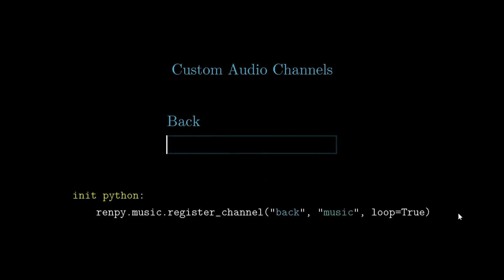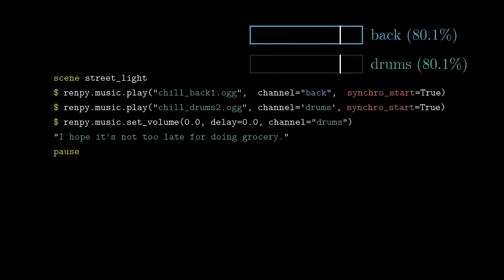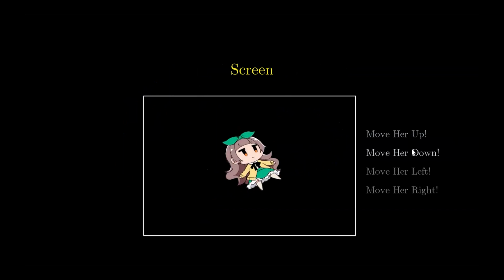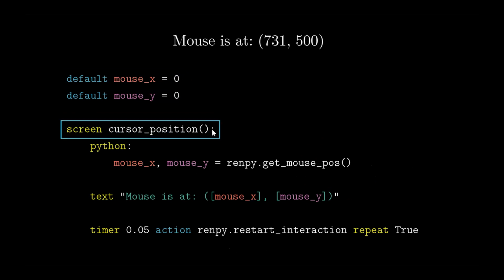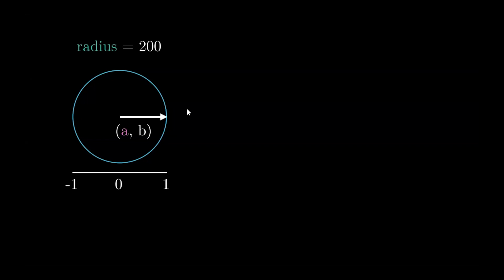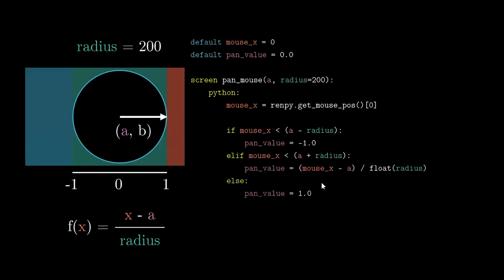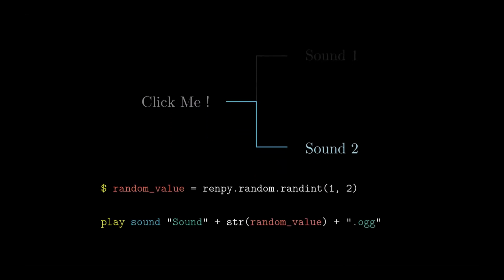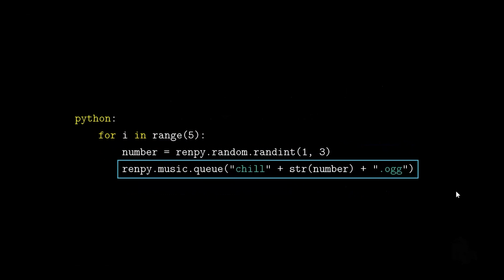VNConf 2024 - 01 - AlfredPros - Dynamic Audio Implementation With Ren’Py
Speaker: AlfredPros

Dynamic audio is one of many ways to enhance player immersion in games through techniques such as layering multiple audio tracks, randomizing audio snippets, and changing audio based on the player’s environment. If you are the programmer responsible for implementing these features, how would you go about it? This talk will demonstrate core concepts in implementing dynamic audio using the Ren’Py visual novel engine.